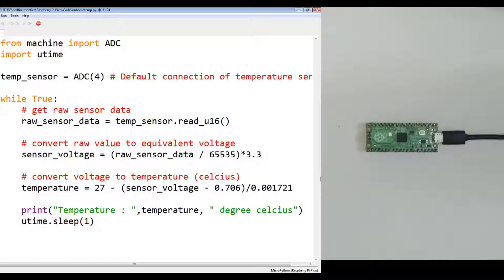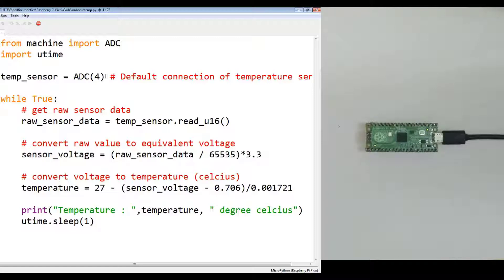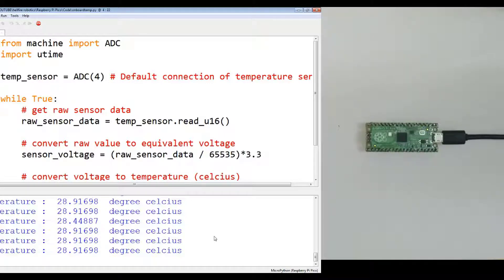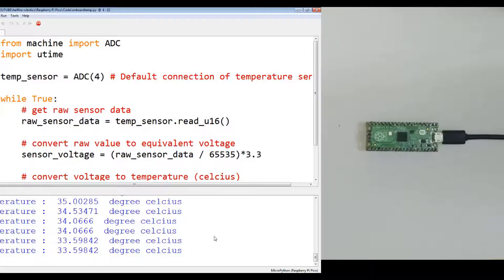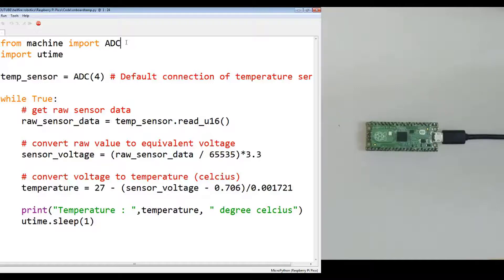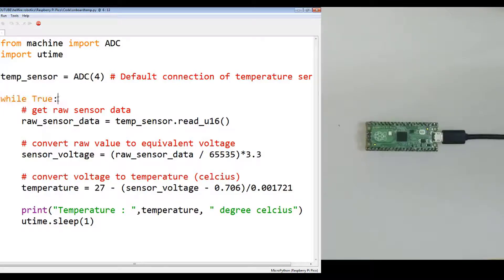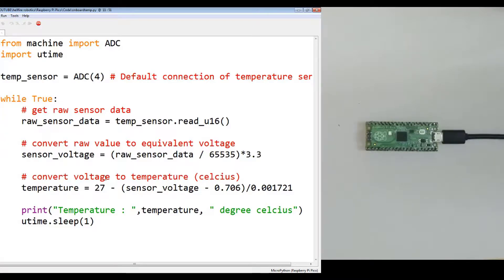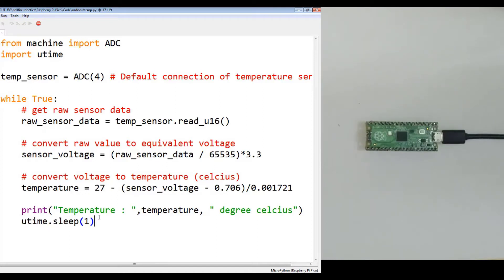On board temperature sensor of the raspberry Pi pico | Micropython | code and demo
how to use the on board temperature sensor of the raspberry Pi pico | Micropython | code and demo

link to all Micropython codes